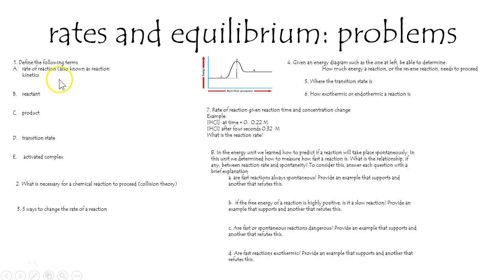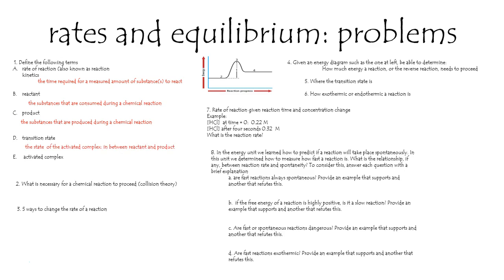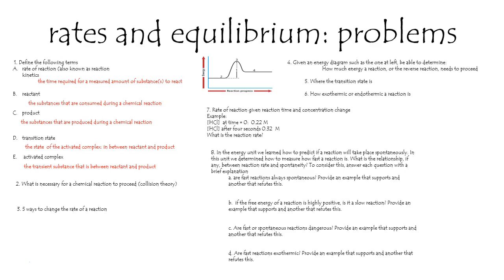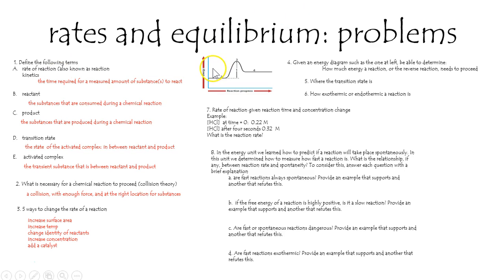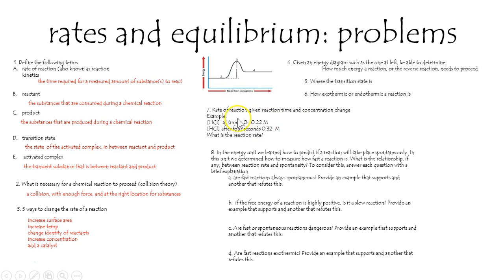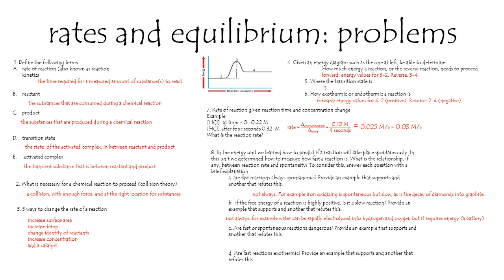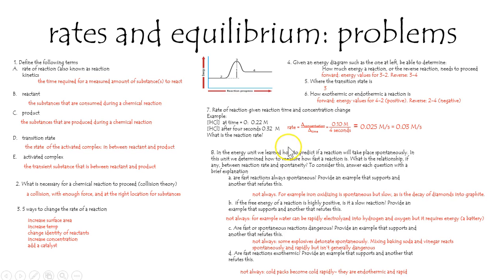14 rate questions 1 8